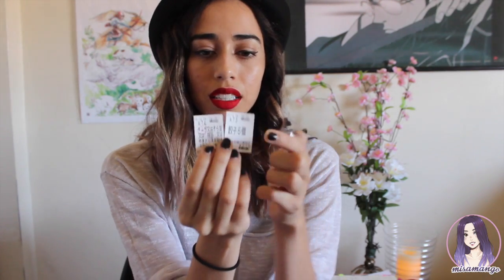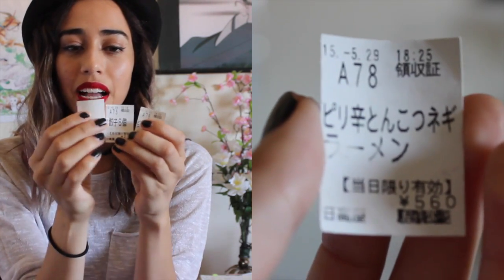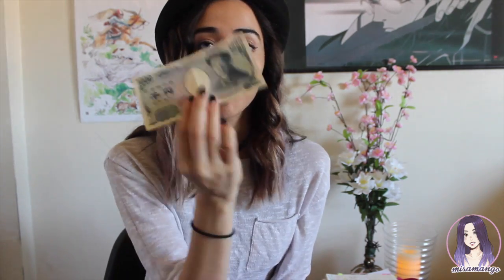JP TT: Ordering Food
Hey guys!
This time around I am talking about ordering food when you are in Japan!
As promised here are a few Japanese foods:
♨ Ramen: ラーメン
♨ Tonkotsu Ramen: とんこつラーメン
♨ Miso Ramen: 味噌ラーメン
♨ Spicy Ramen: スパイシーラーメン
♨ Gyoza: 餃子
♨ Kimchi: キムチ
♨ Pizza: ピザ
Drinks*~
旦 Water: 水 / みず
旦 Coffee: コー​​ヒー
旦 Milk: ミルク
旦 Strawberry Milk: イチゴミルク
旦 Green Tea: 緑茶
旦 Sake/ Alcohol: 酒
旦 Beer: ビール
旦 Soda: ソーダ